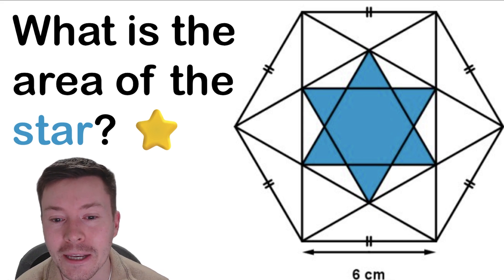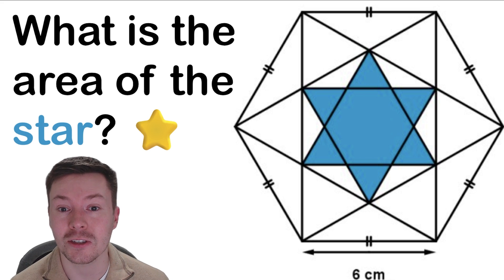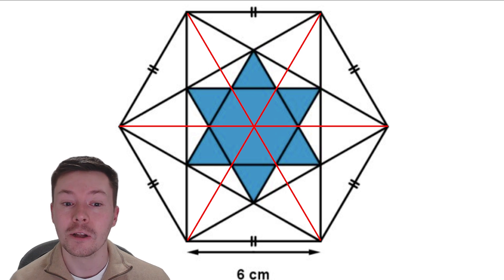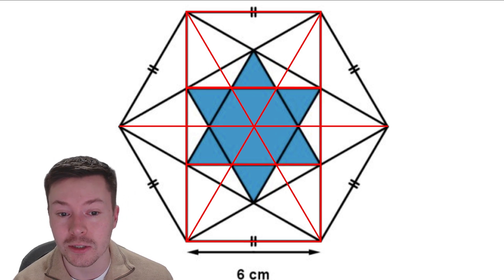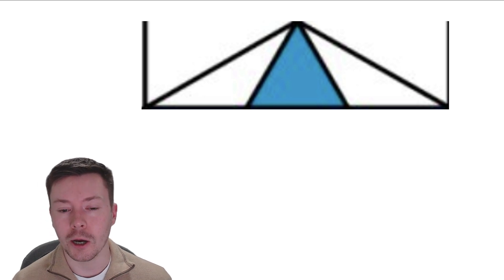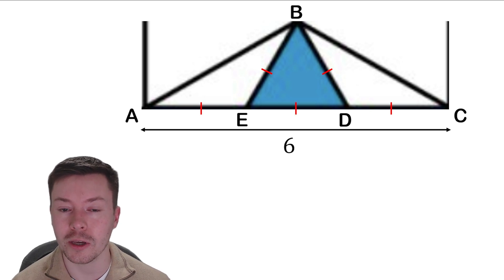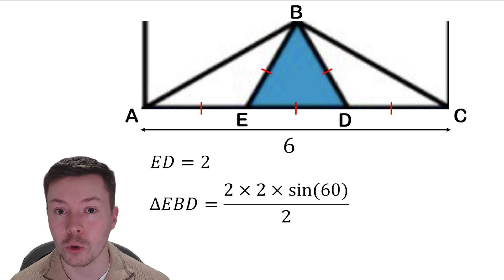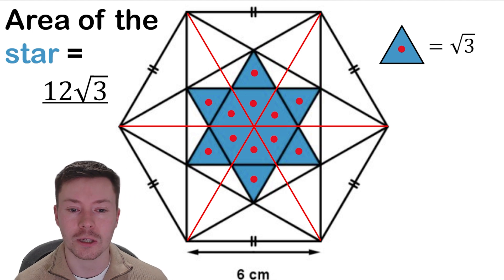What is the area of the star?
Can you find the area of the blue star? Was your solution different to mine?

Thank you to everyone who watches and helped us reach over 900!! subscribers. I really appreciate every single person that watches and likes my videos!

check them out for more interesting problems!